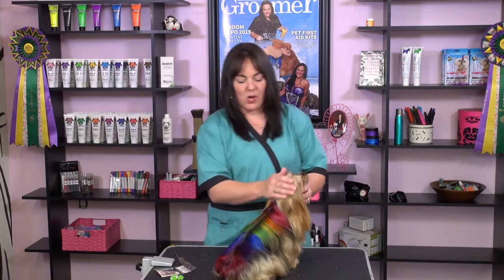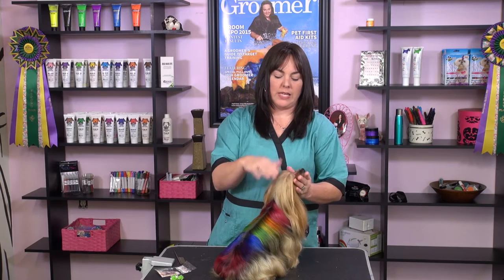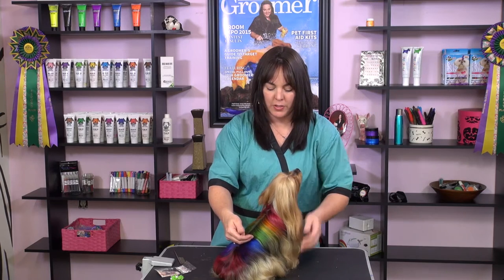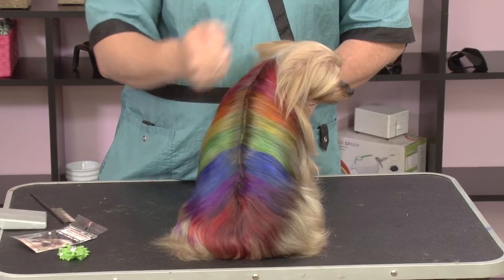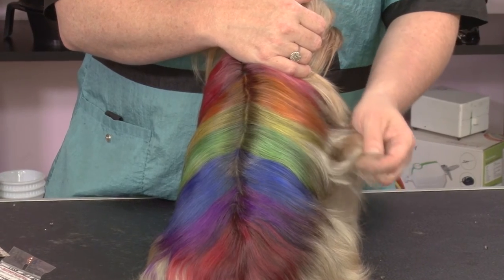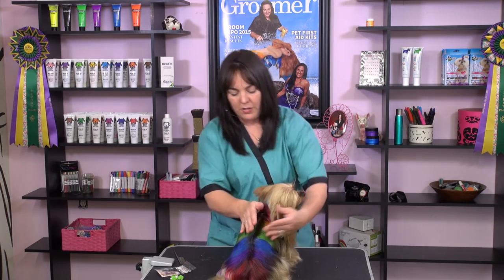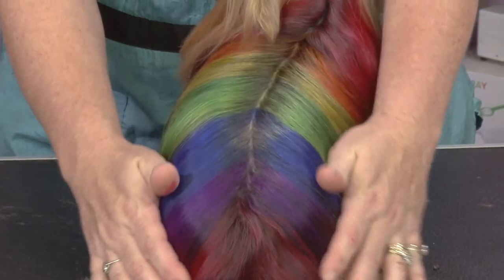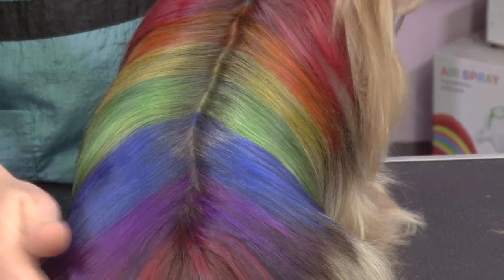Rainbow Colors on a Yorkie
Rainbow Colors on a Yorkie with Angela Kumpe

Free Preview Topic: Highly accomplished creative pet stylist and dog groomer, Angela Kumpe shares with you how she processes the rainbow color pattern in a Yorkshire Terrier coat after the pet safe dye has been applied for a brilliant collection of colors.